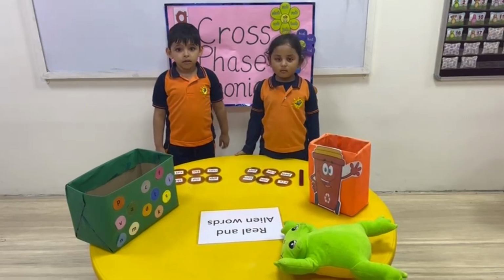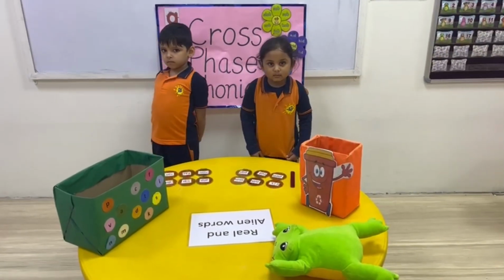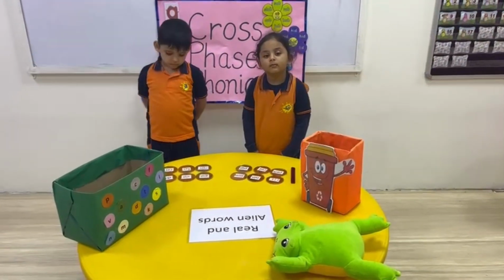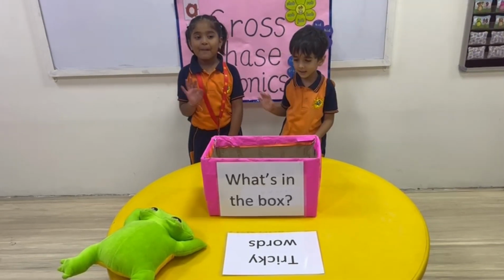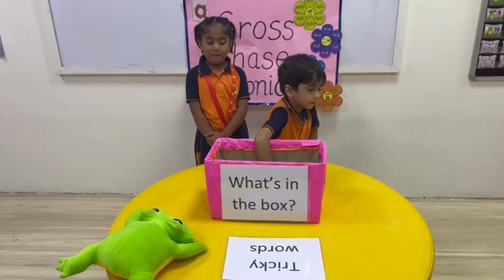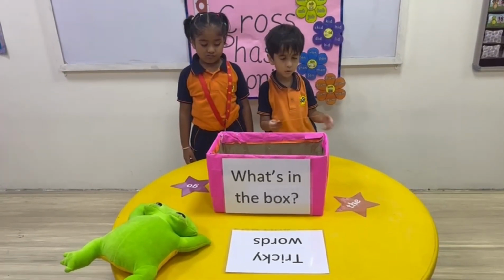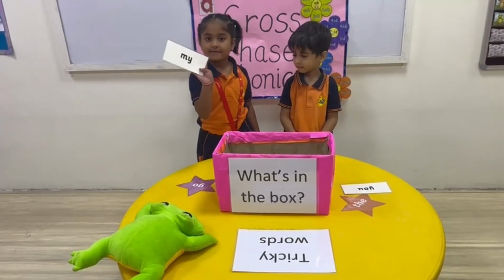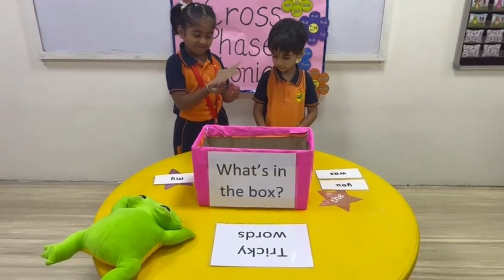Cross Phase Phonics | KG